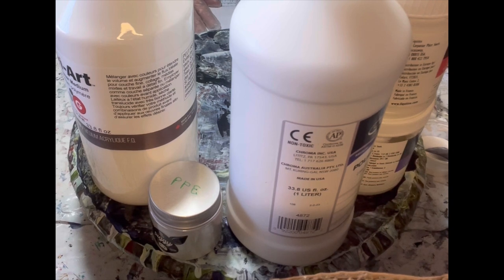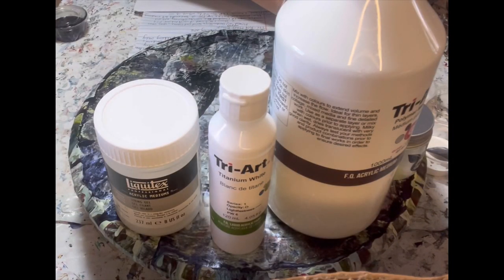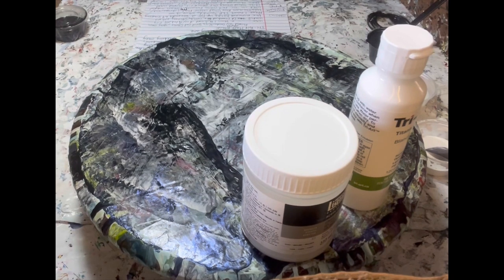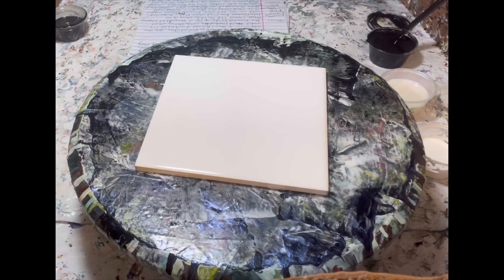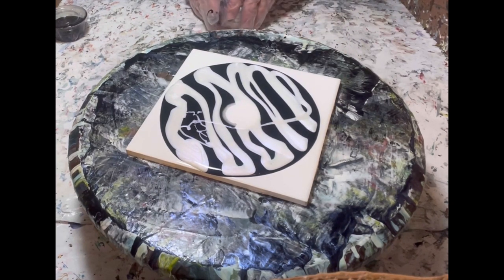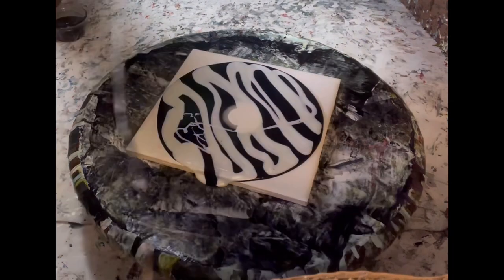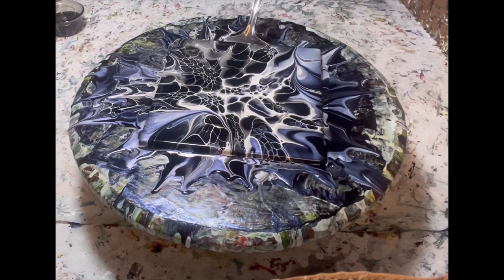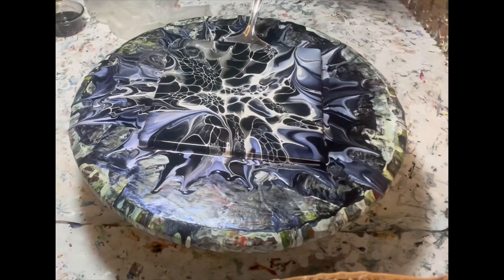(02) Blooming made EASY! Full tutorial with recipes! No pillow!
In this tutorial I will show you the EASIEST way to Bloom, and without using any Floetrol, House paint, Varnish or oils! Recipes included.

WhimsicalFluidArtistMeshka
Code WhimsicalFluidArtistMeshka

Awesome pouring tools including mini blower and attachments from Tracie Reed Designs Etsy Shop

TLP This Little Piggy pigments, Tri-Art, Atelier and so much more can be purchased from Fluid Art Co

Please check out my Facebook group "Fluid Art" where you can share your photos of your fluid art creations, get quick answers to questions and get lots of inspiration!